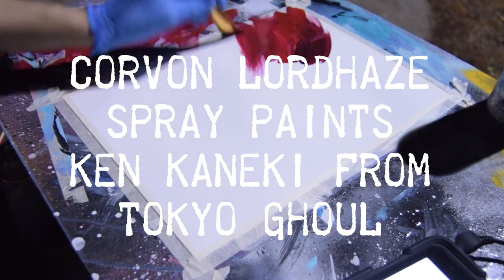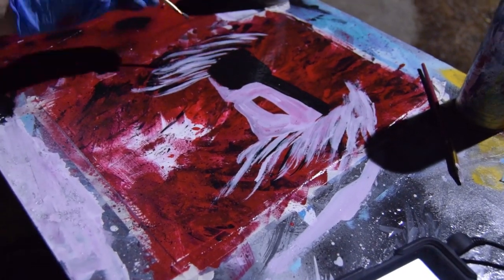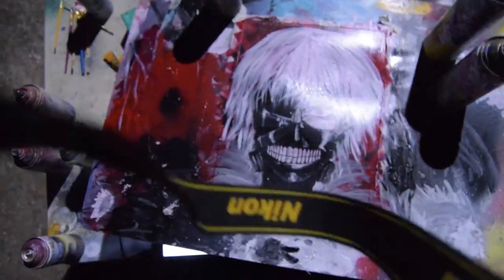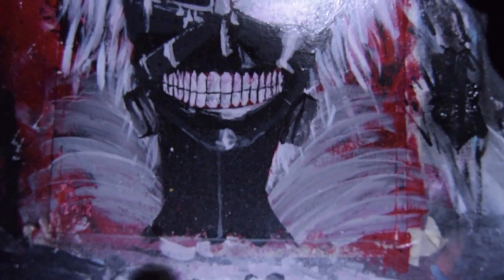Spray-Painting Ken Kaneki from Tokyo Ghoul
This is a time-lapse of my spray paint art piece of Ken Kaneki from the Tokyo Ghoul manga and anime series along with a little bit of commentary from the Corvon Lordhaze.

This painting is currently available for purchase for $150, shipping included, because that's how much it will take for you to pry this gorgeous piece from my cold dead hands.